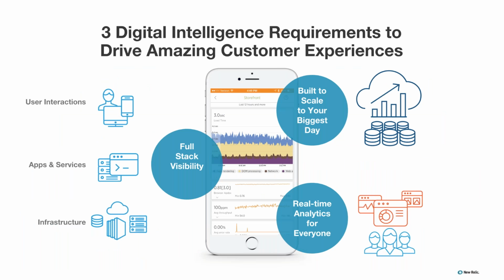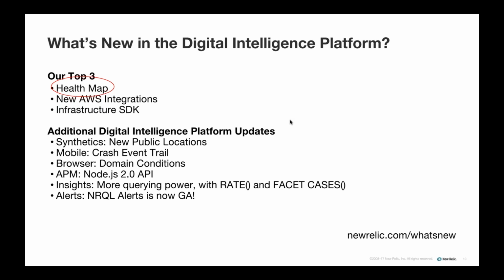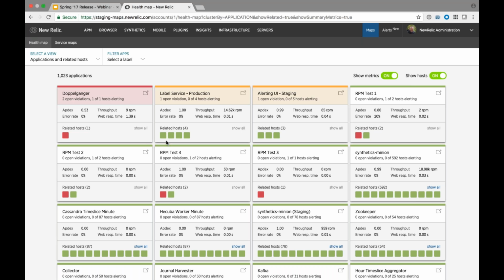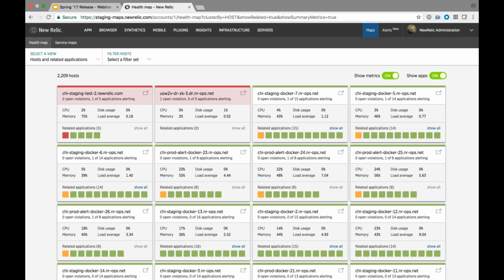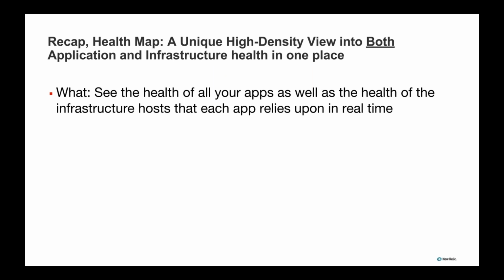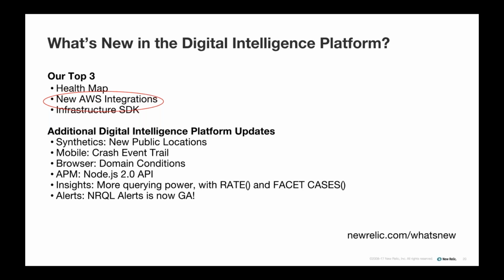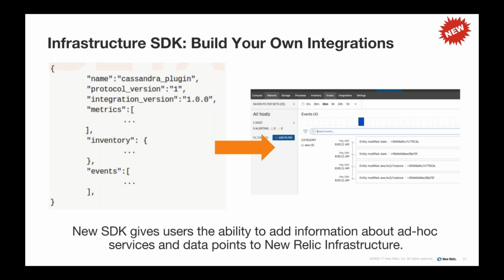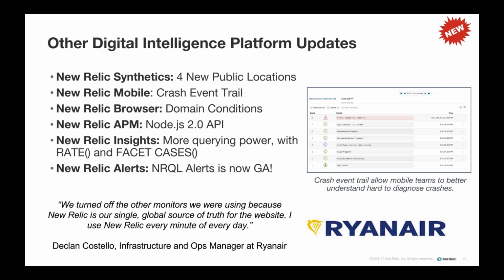Spring ‘17 New Relic Digital Intelligence Platform Updates - 06/15/17, Webinar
See the latest New Relic product features and how these enhancements can help you monitor your digital business better than ever. These powerful new features and products can help developers and operations teams do more with New Relic.

We’ll give you an overview of these updates, then go into specifics on how each will help you gain deeper insights into your entire stack as well as your customer experience.